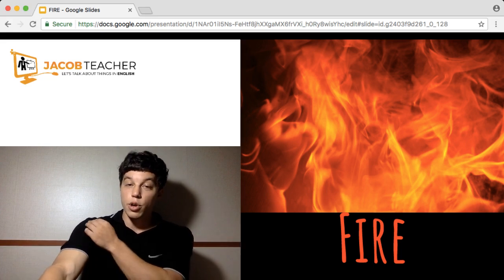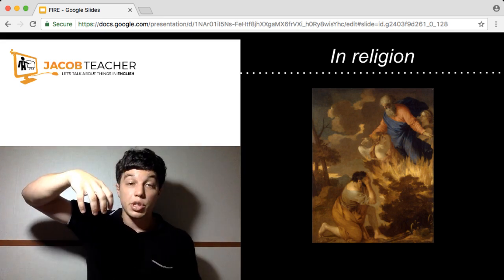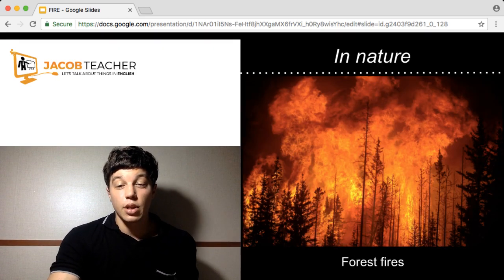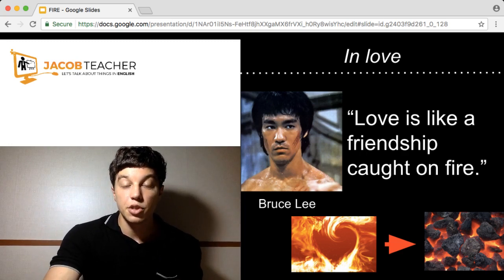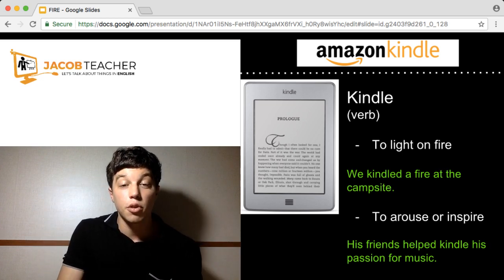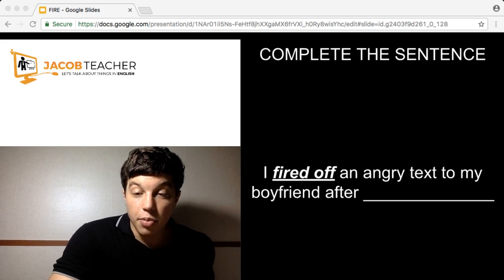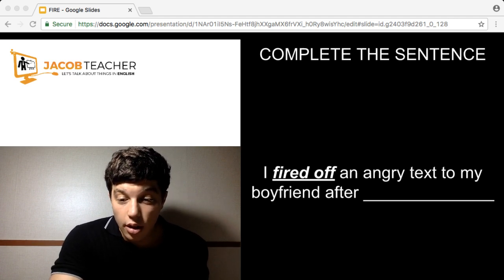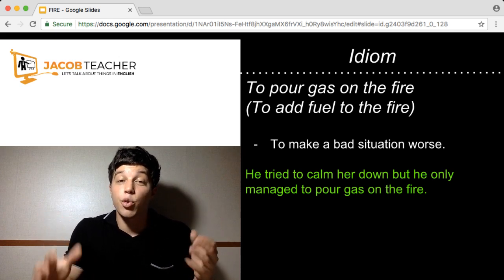FIRE | Symbolism, Idioms, Phrasal Verbs | Live English Lesson